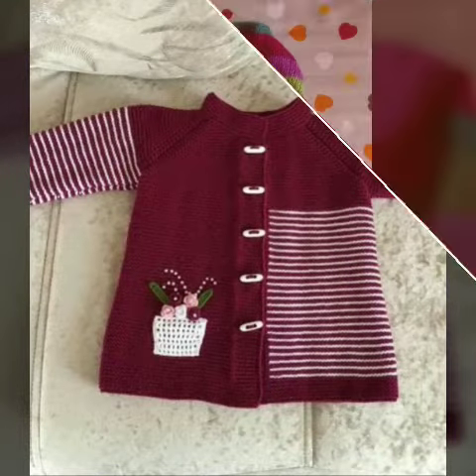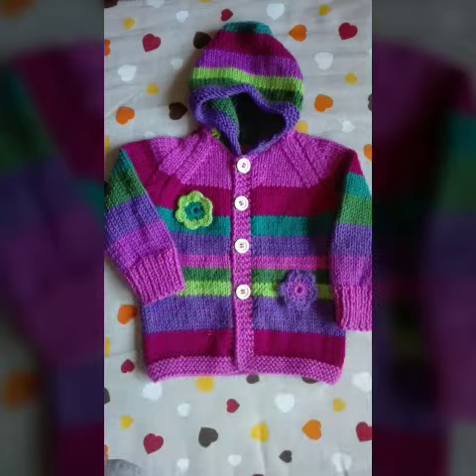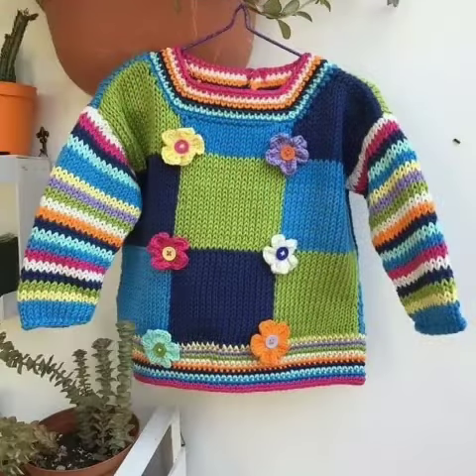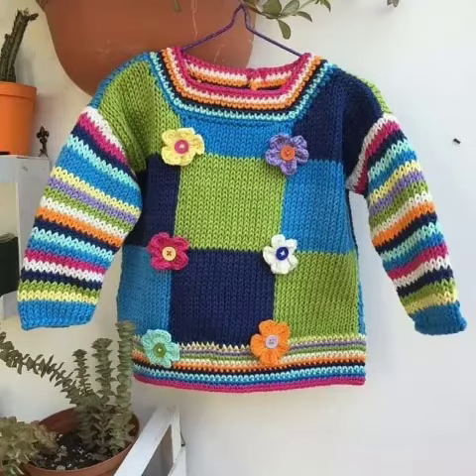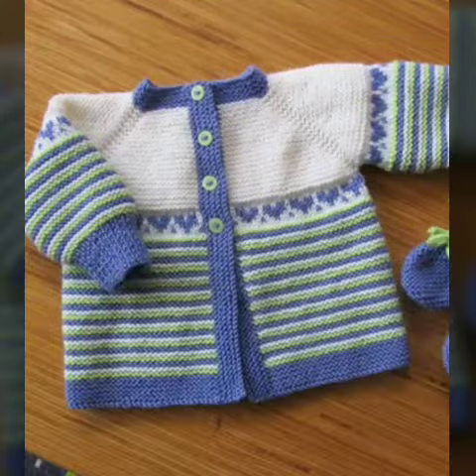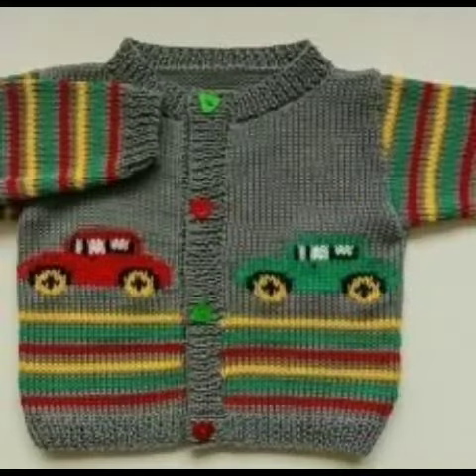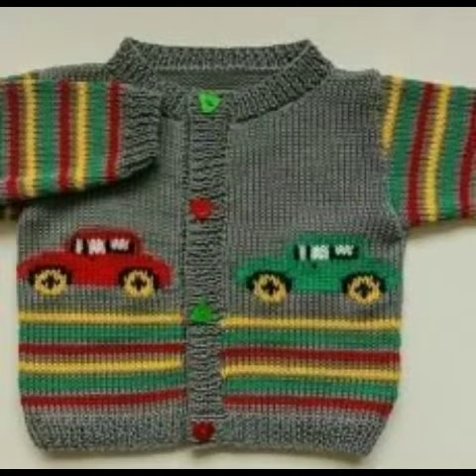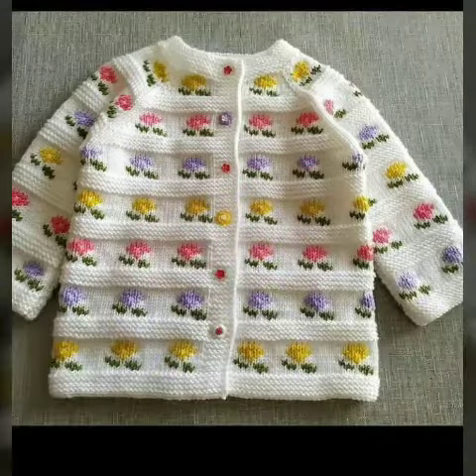Awesome hand knitted baby sweater design/1-5 year baby Cardigan sweater design